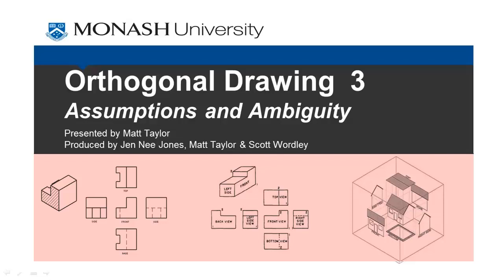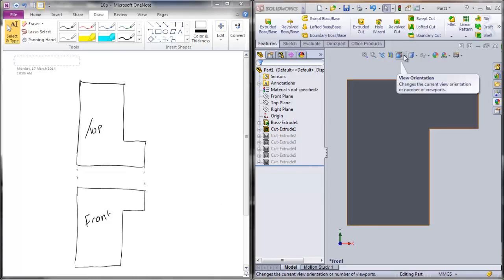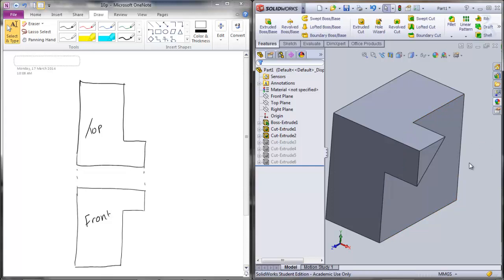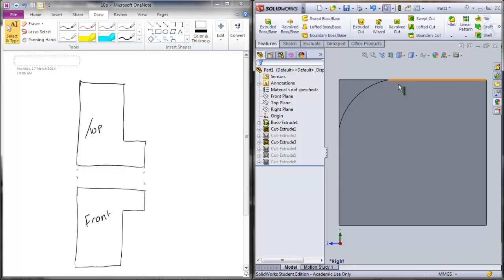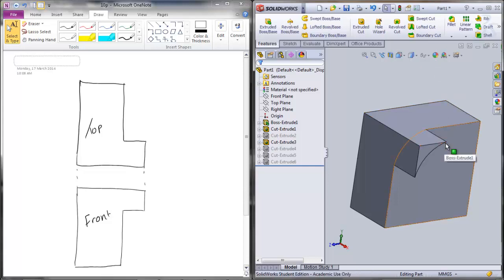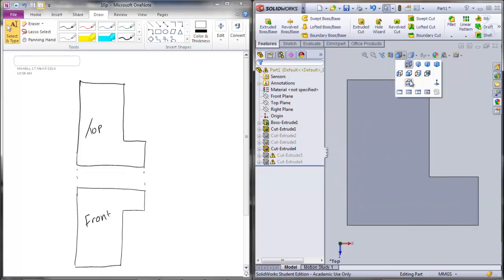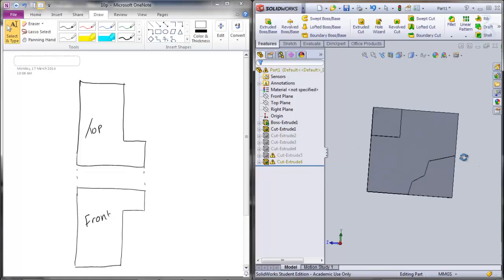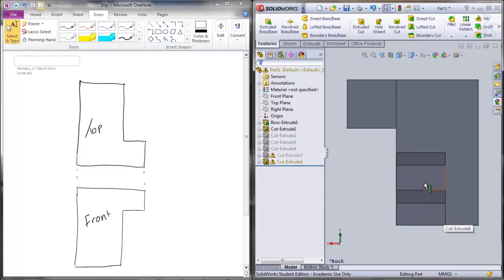Orthogonal Drawing 3: Assumptions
In this video we explain the assumptions inherent in the conventions used to produce Orthogonal Drawings